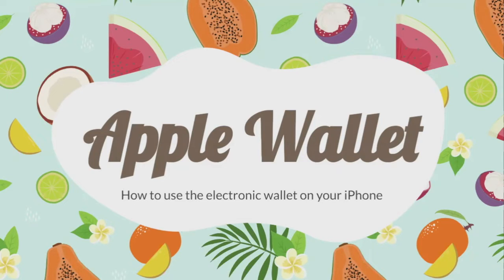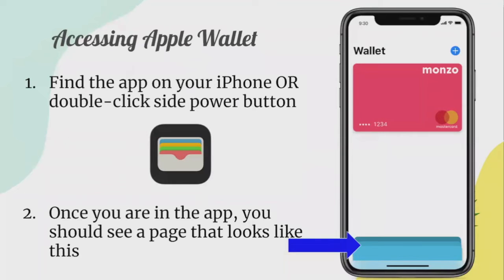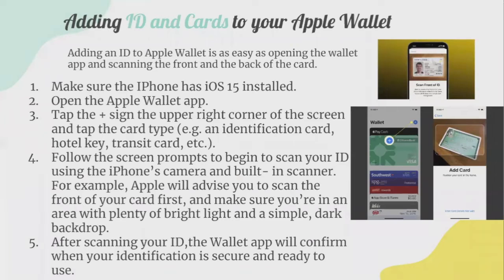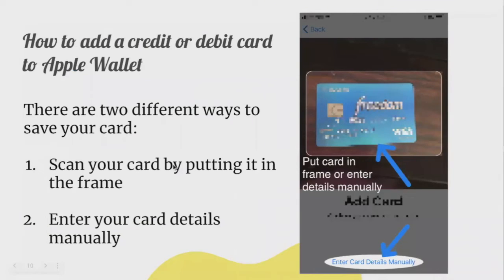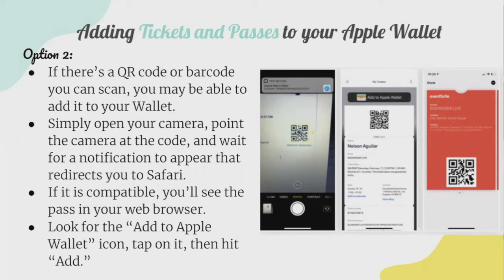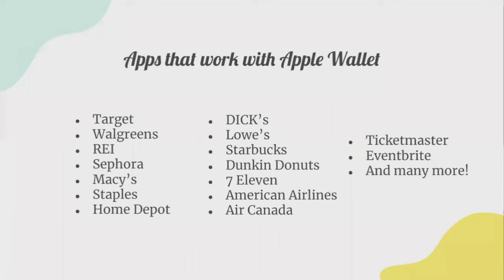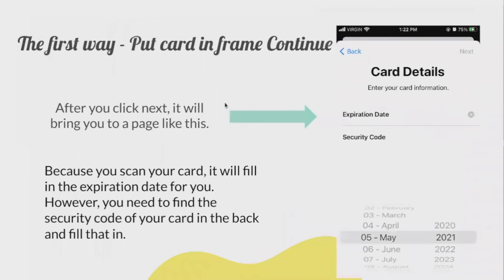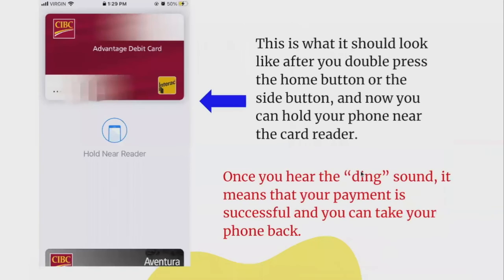How to Set Up Apple Wallet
During this Cyber-Seniors webinar, our teen tech mentors will discuss the Apple Wallet and how it might replace with own physical wallet or purse. The Apple Wallet is an iPhone app that organizes all your debit and credit cards, along with movie tickets, boarding passes, coupons and reward cards. By the end of the session participants should be informed as to how to include all these items in their virtual wallet and be reassured by the level of security offered in this service.

Recorded on Oct 20, 2022 04:00 PM Eastern Time